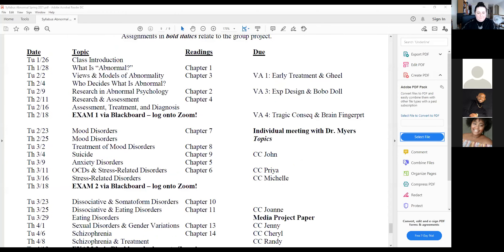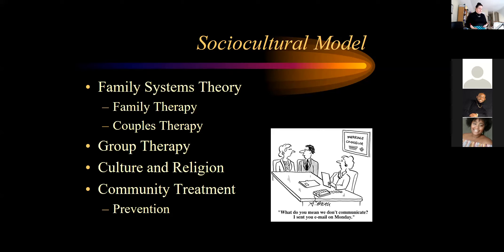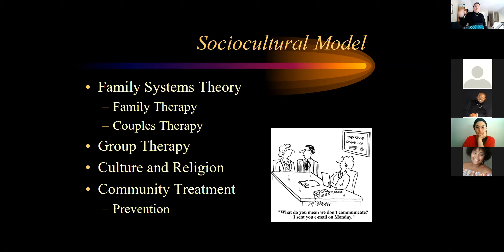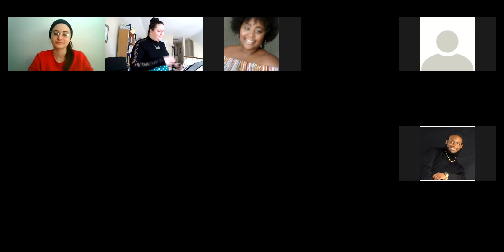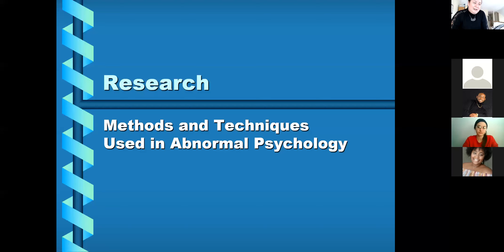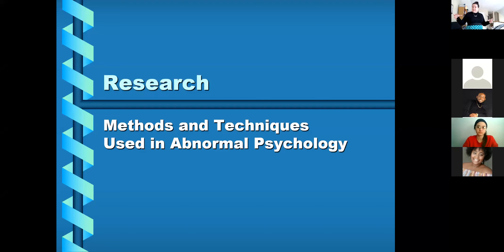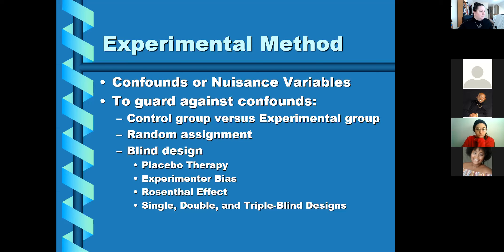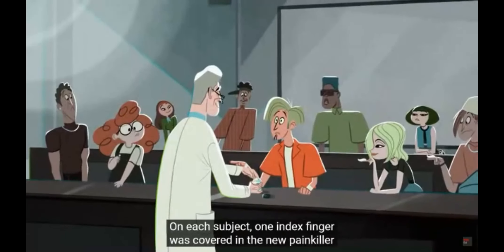256 2 9 21